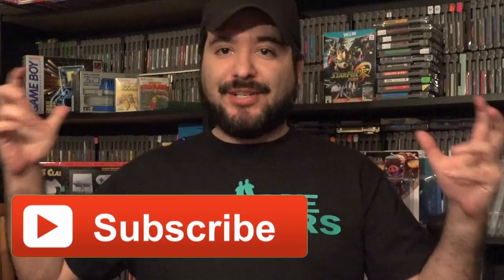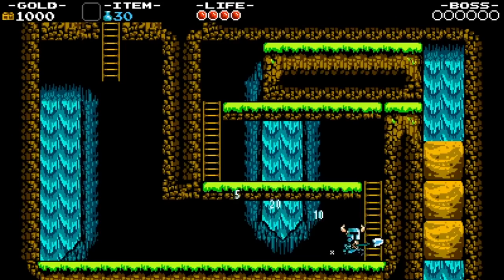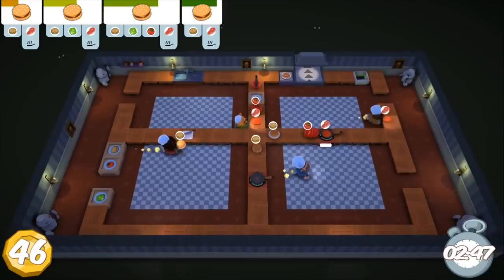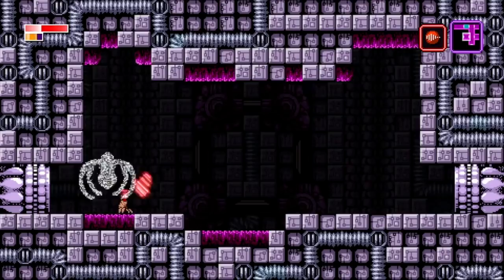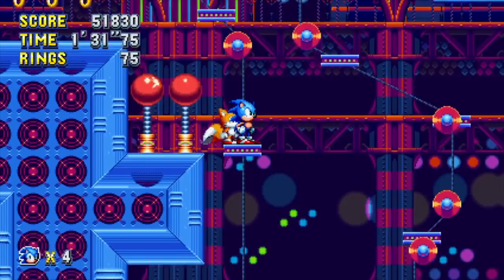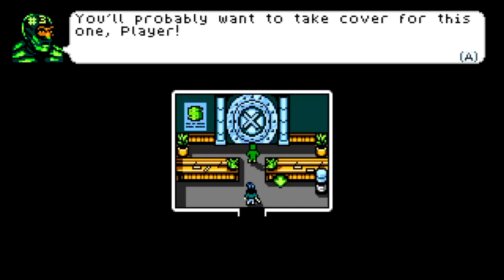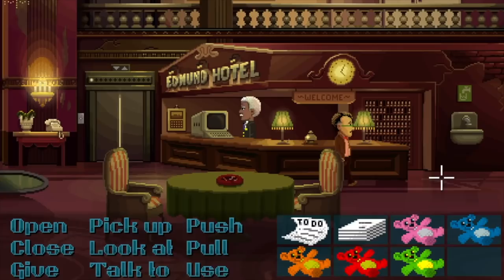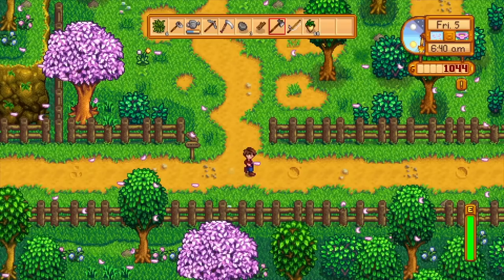Best CHEAP Nintendo Switch Games Under $20!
8-Bit Eric ( 8BE ) Are there any GOOD Nintendo Switch games on the eShop? Are these Nintendo Switch eShop games worth the price? Here is 10 Games for the Switch on the eShop that are WORTH THE PRICE. What are the best cheap Nintendo Switch games under $20? As of today Nintendo Switch has tons of great game already. The games collection has really starting to grow. Today we will pick 10 best Switch games under $20.